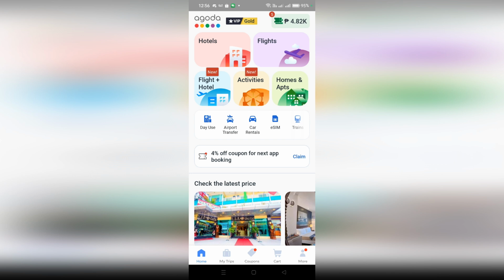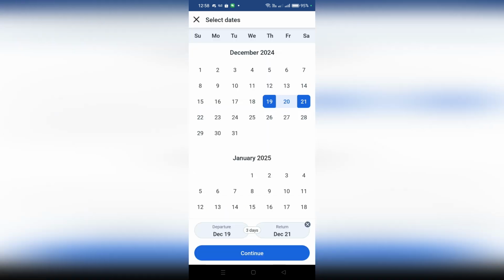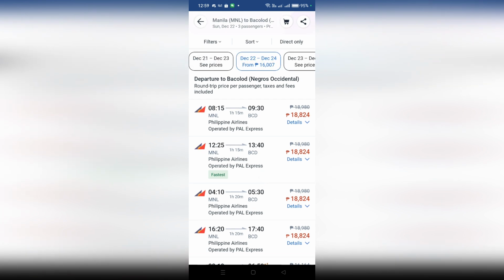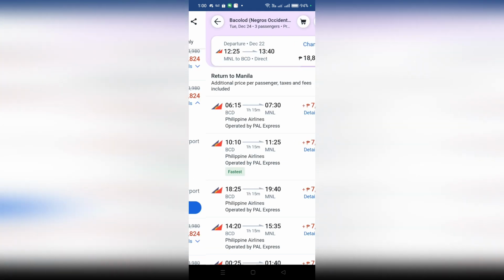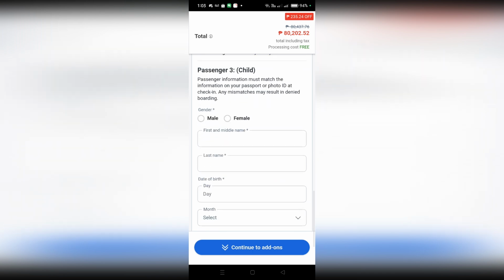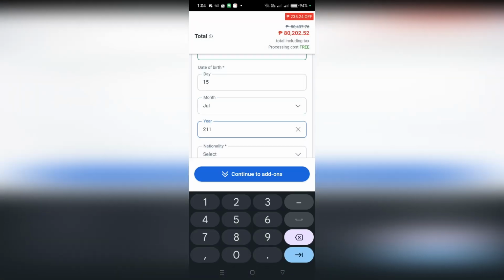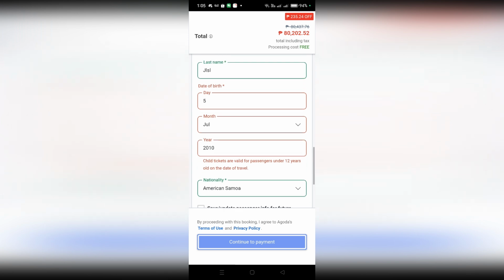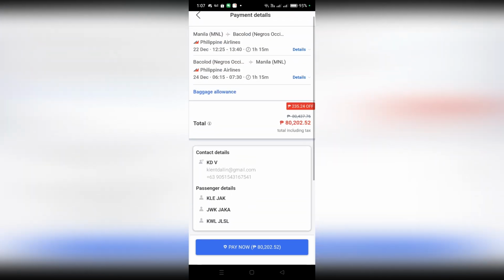Agoda Flight Booking | Guide Glimpse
Agoda Flight Booking - A Step-by-Step Guide

In this tutorial, I'll walk you through the process of booking a flight on Agoda, a convenient platform for travelers looking to secure their flights alongside hotel accommodations. With Agoda, you can easily search for flights and compare prices to find the best deals.

Let me know your questions about booking flights on Agoda in the comments!